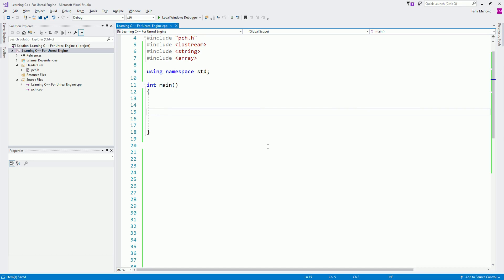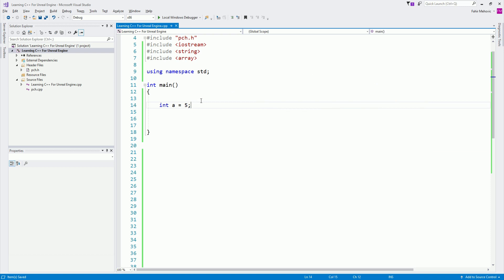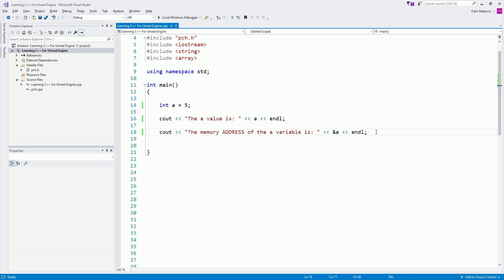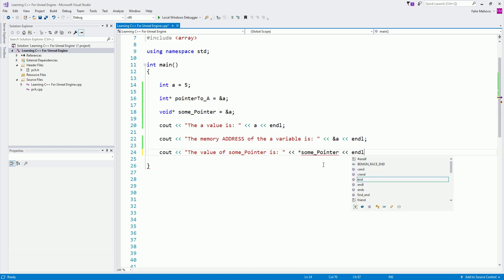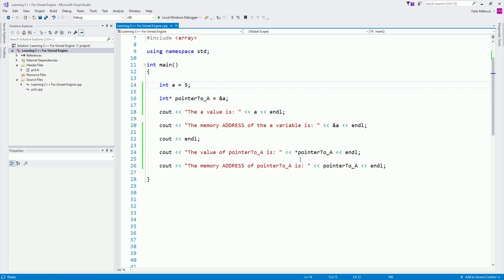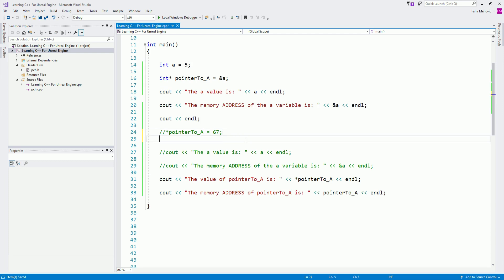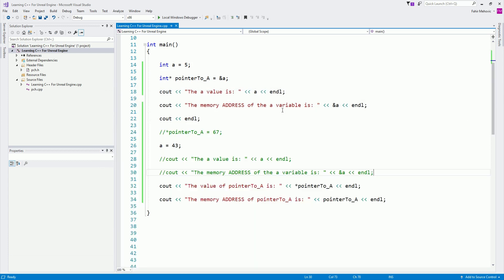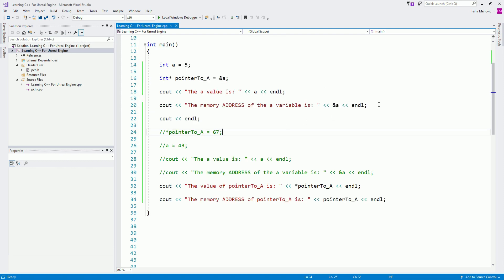Learning C++ For Unreal Engine: Pointers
Get Access To 20 Game Development Courses